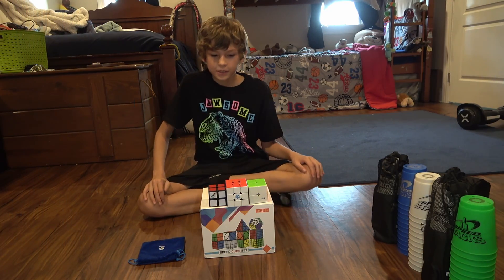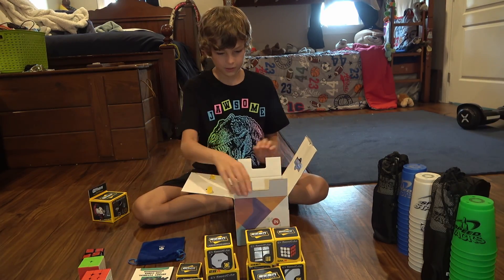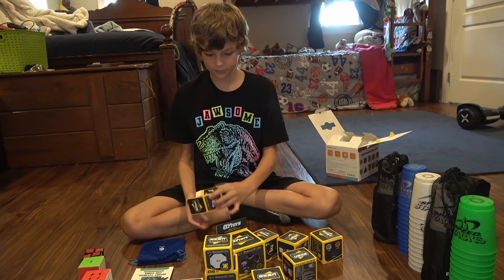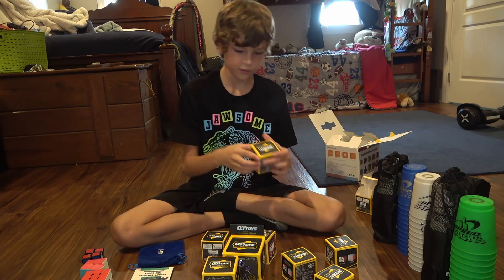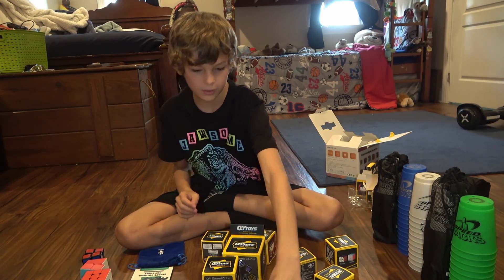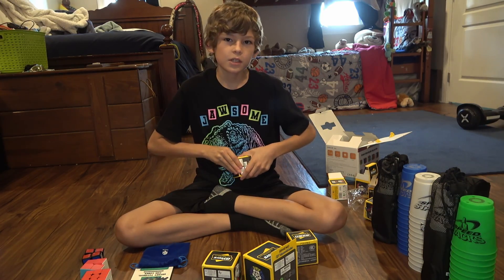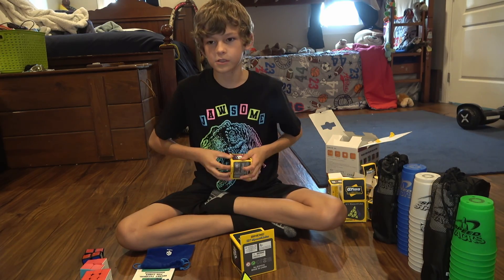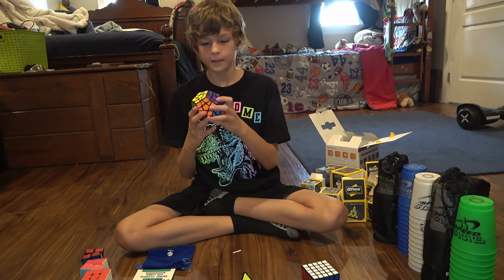Huge Rubik Cube Unboxing!!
Unboxing 10 new rubik cubes.